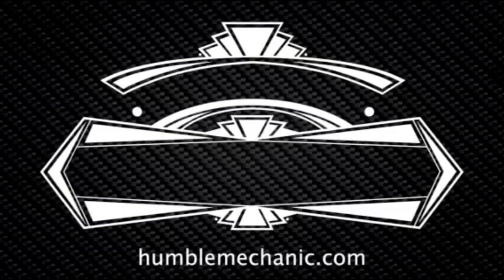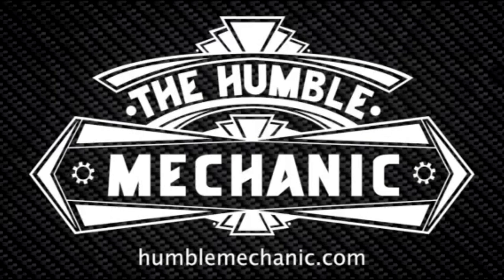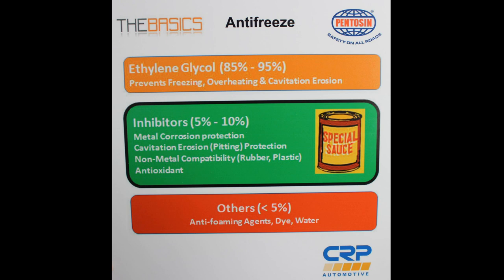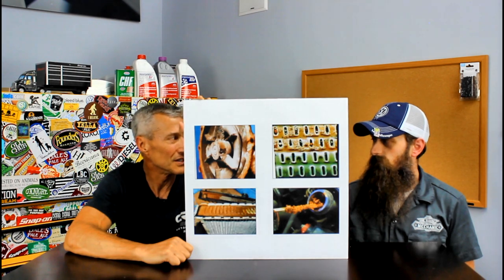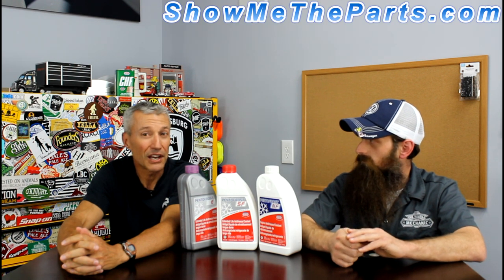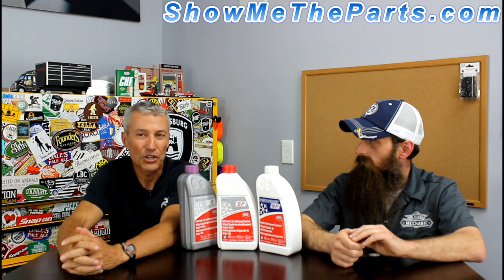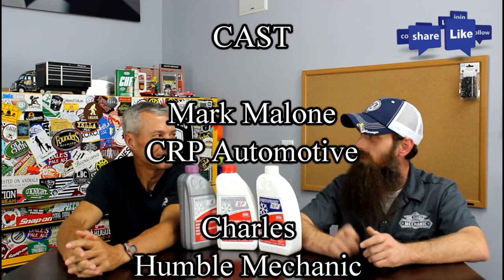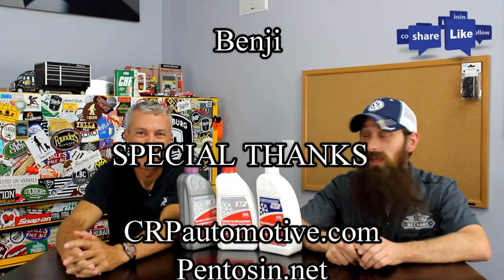What Is Engine Coolant ~ Podcast Episode 85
I am joined by Mark from CRP Automotive, and we talk engine coolant and antifreeze. What is the proper coolant, how to mix coolant, and what happens when you use the wrong coolant.

Join us today as we discuss:

CRP and Volkswagen's history
What is engine coolant?
Is it "coolant" or "antifreeze"?
What is the proper coolant mixture?
What is the proper water to mix coolant with?
What happens when coolant is mixed wrong
What happens when coolant fails?
History of VW coolant
Life expectancy of coolant
and more